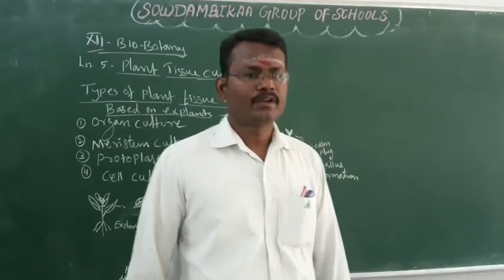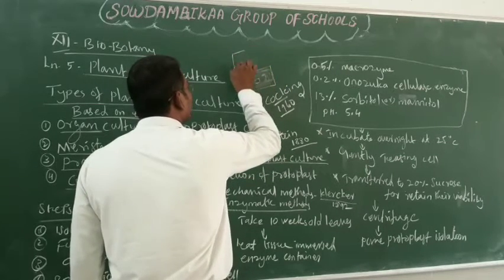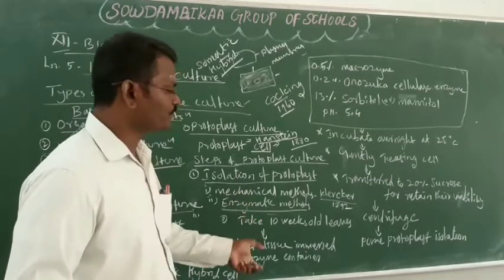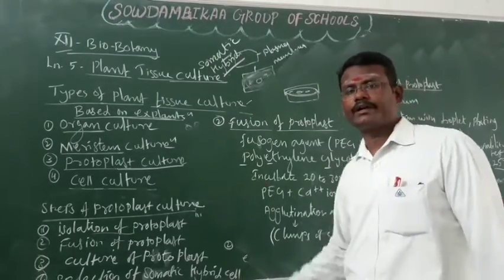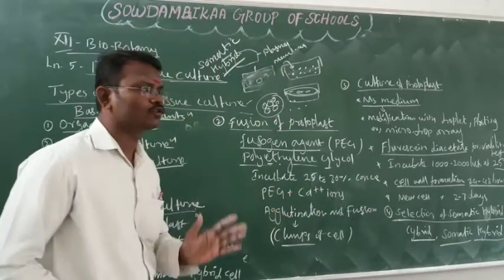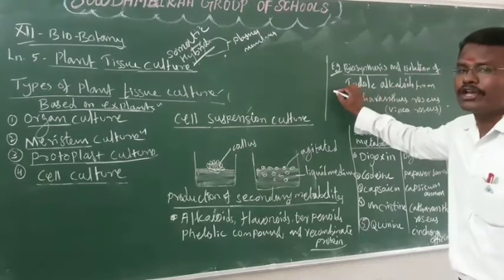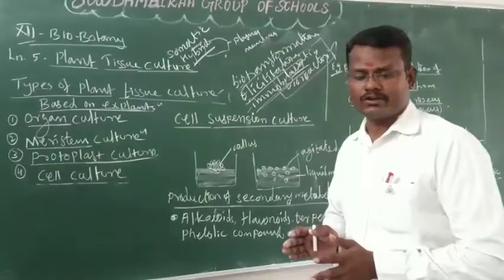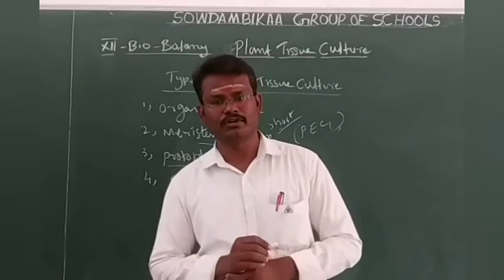12TH BIO BOT EM TYPES OF PLANT TISSUE CULTURE TO CELL SUSPENSION CULTURE P NO 99 101